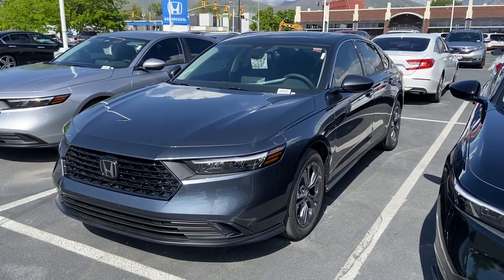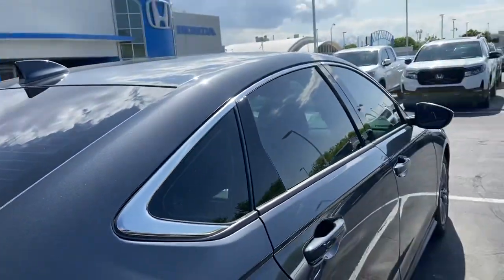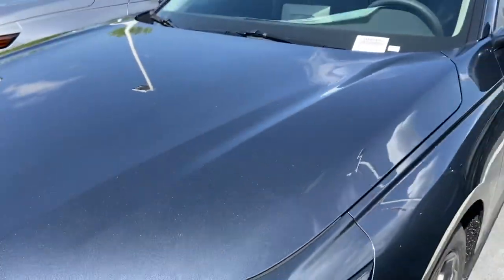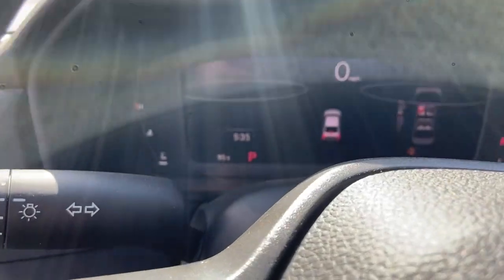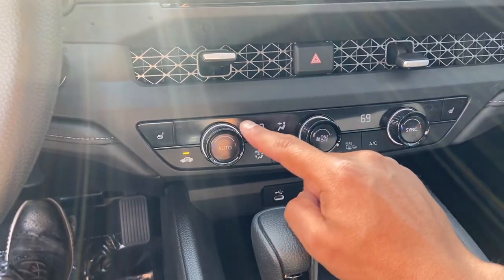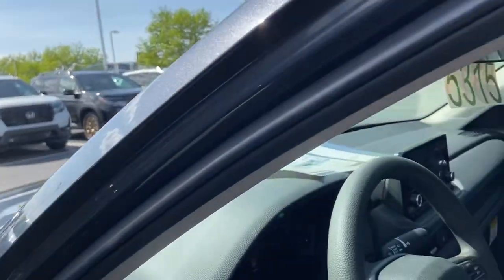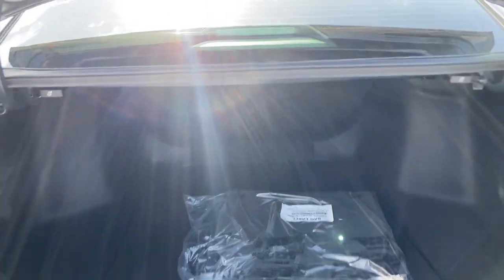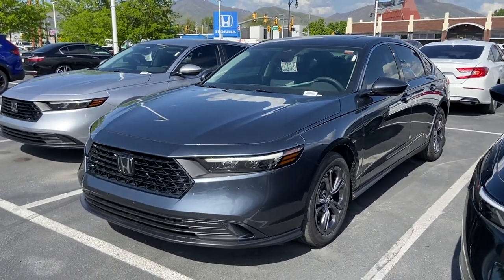2023 Accord EX